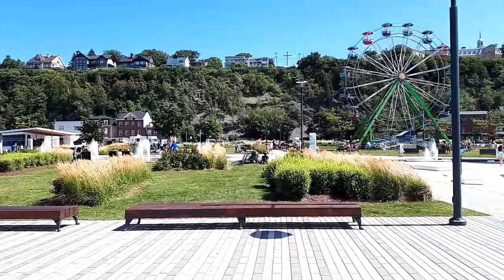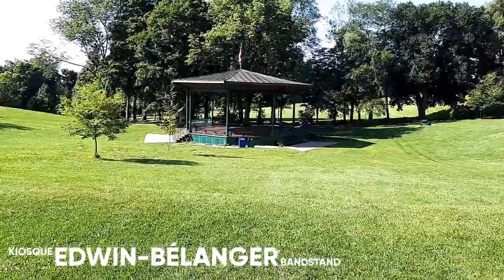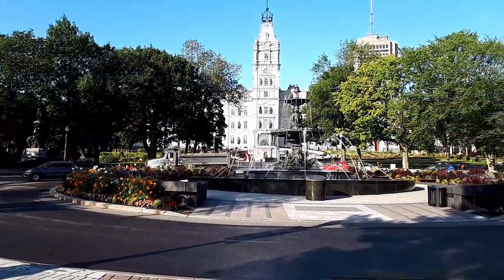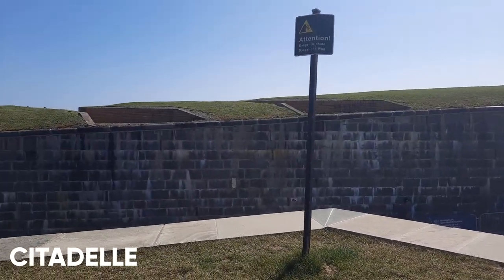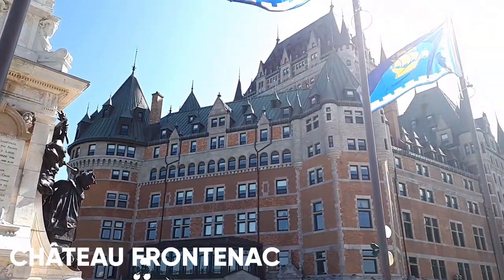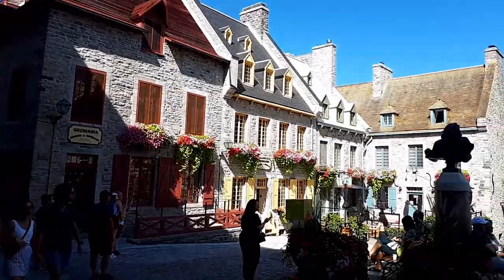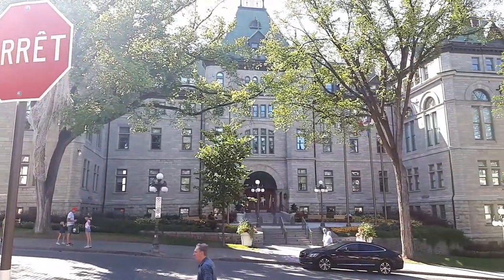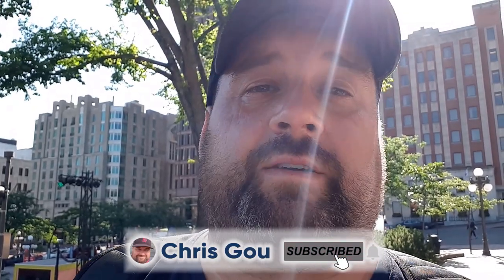Welcome to Québec City! | Old Québec City Tour! (English Vlog!)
Welcome to the city I live in, Québec City!  I invite you to come with me on a tour of Old Québec City. This tour starts on the Plains of Abraham and we make our way through many of Québec City's points of interest. I'm showing you the places to go if you come visit someday! So come with me on this walking tour of the Old Québec City!

Points of interest of Québec City (City's official Website)

/chrisgouyt